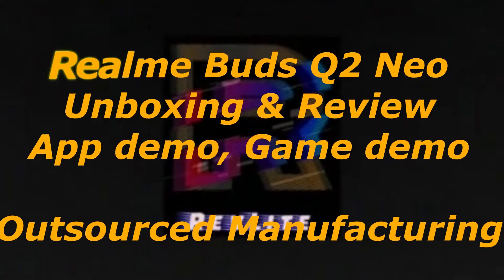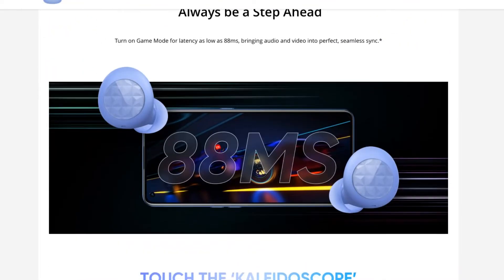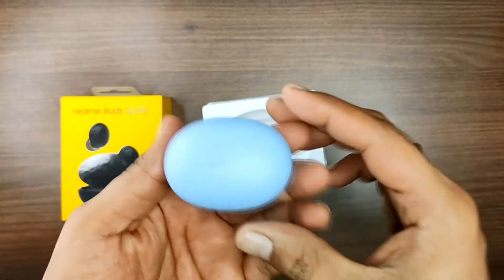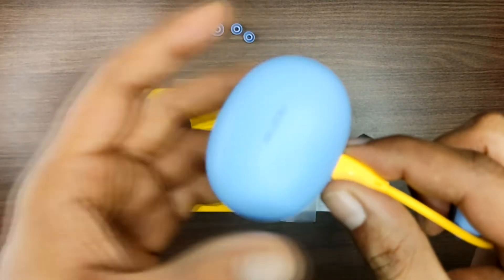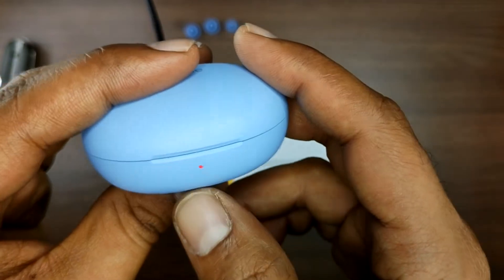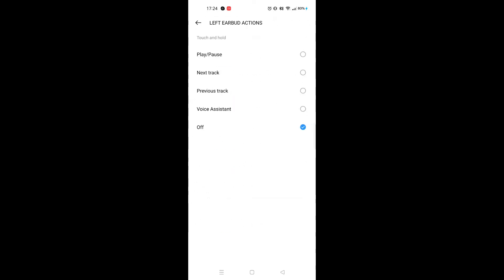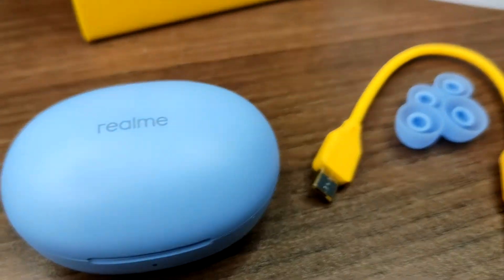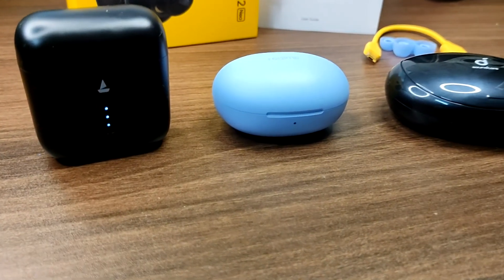Realme Q2 Neo | Unboxing & Review | Telugu | Now @999/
Realme buds Q2 Neo Full review and unboxing. Bought @1299, present price@1599/-

This is not directly manufactured by realme/oppo it is outsourced
Sound balancing is good
Bass is not so great and sound is not clear, Treble is good
At 1299/- I can recommend this for gaming which has low latency and tested as well, demo in video.